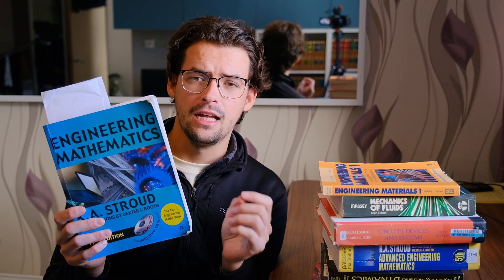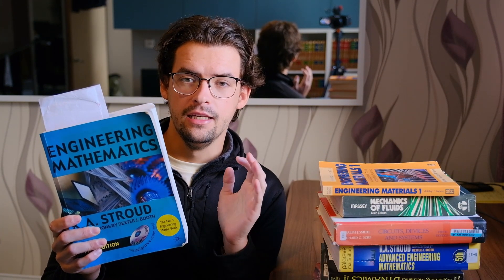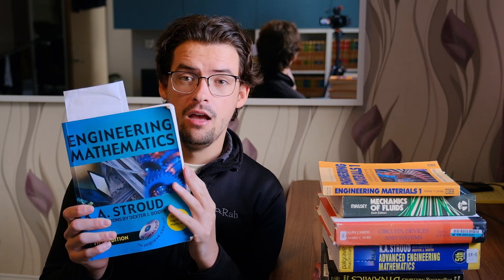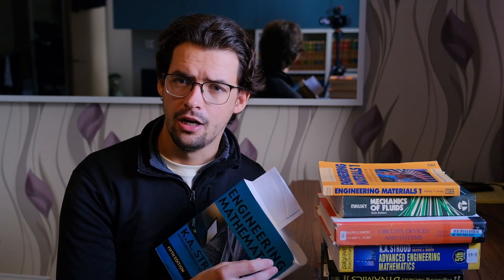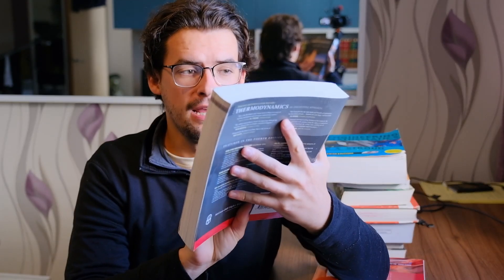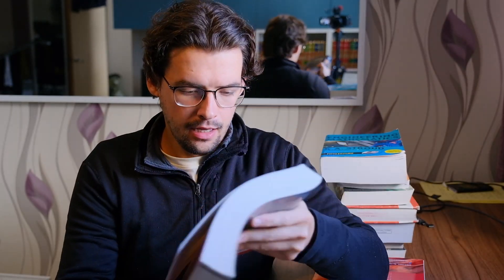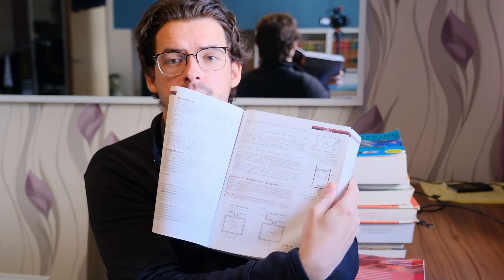Self Studying Textbooks (Easier, Cheaper and more Effective than you think!)